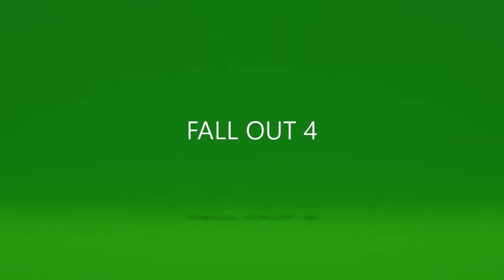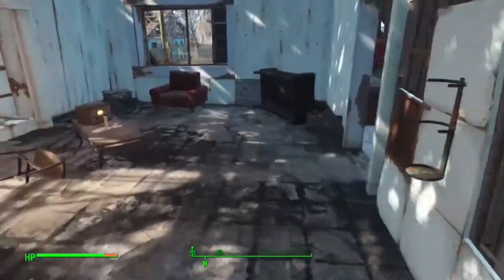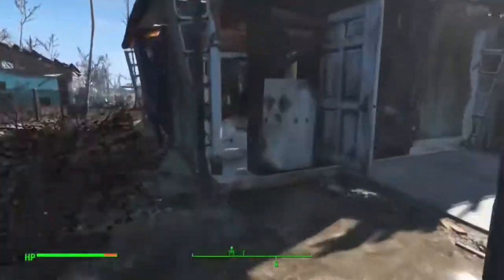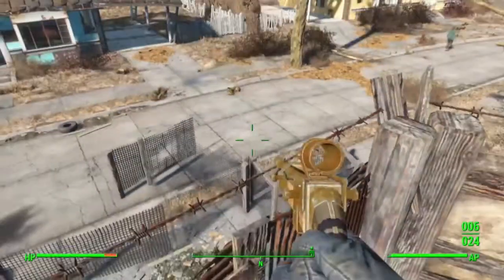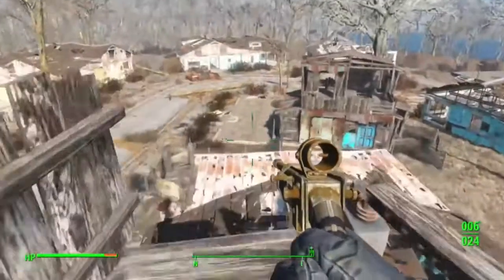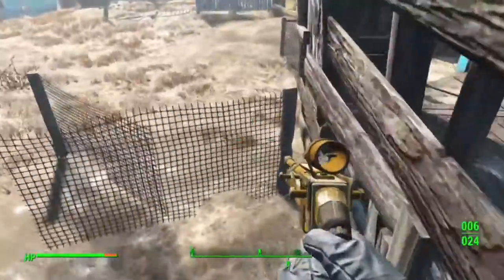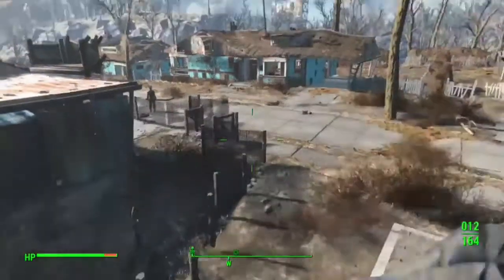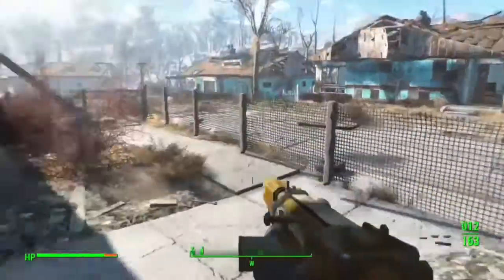Fallout 4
FALL OUT 4